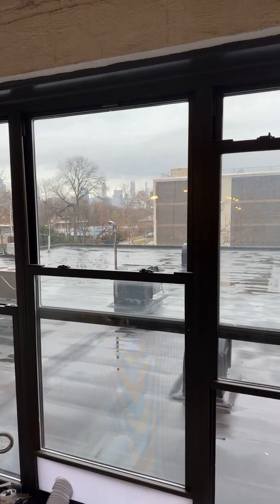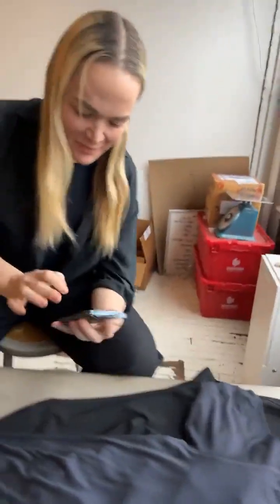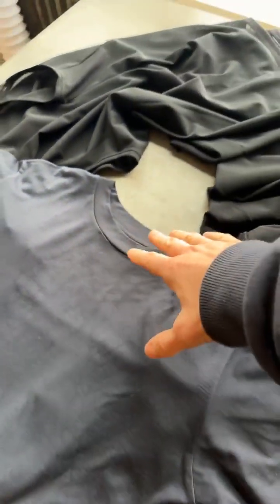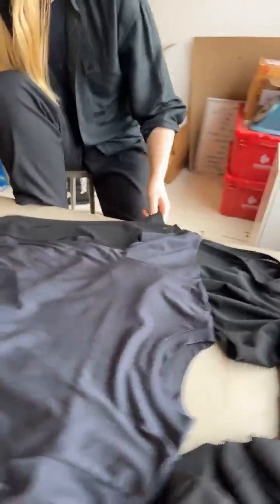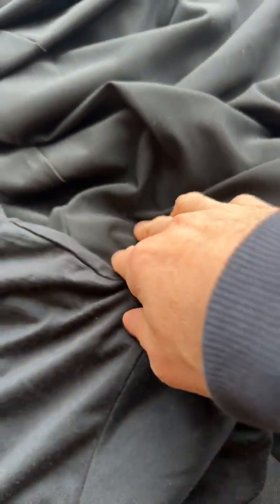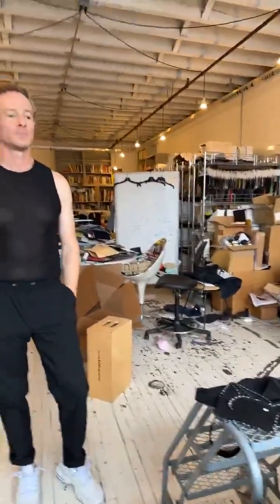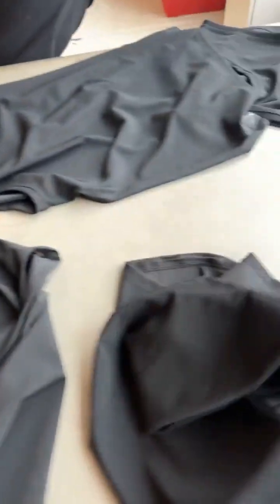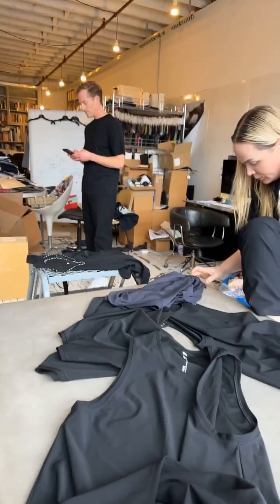IG LIVE 01.09.2024 - Experiment 415 Daydry Merino Mean T Shirt and Overkill Mesh Tank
Outlier IG Live Date: January 9, 2024

Products Featured:
Experiment 415 - Daydry Merino Mean T-Shirt

Abe, Willie and Tyler break down the new Daydry Merino Mean T-Shirt and Overkill Mesh Tank